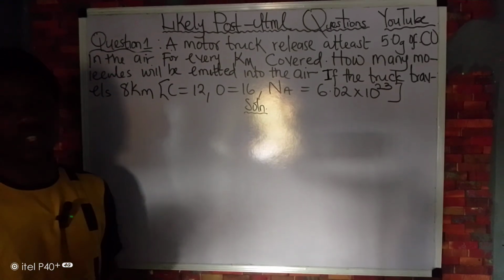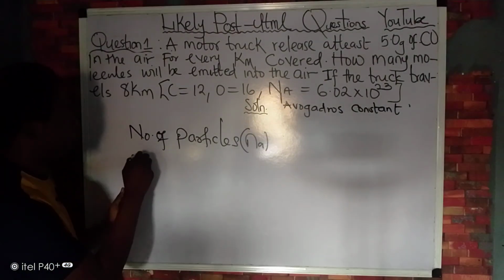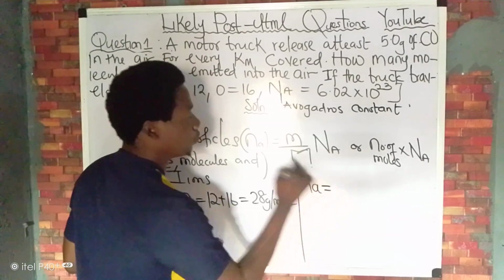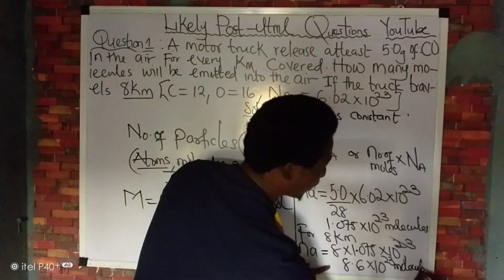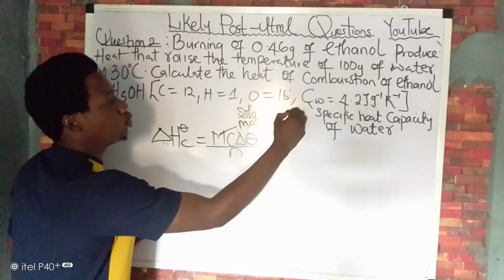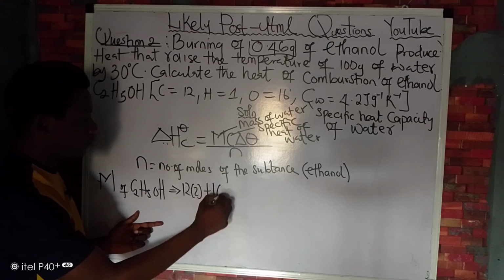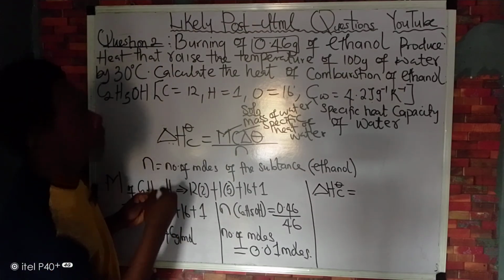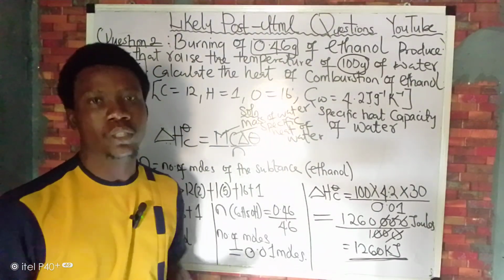how to solve this post -utme questions